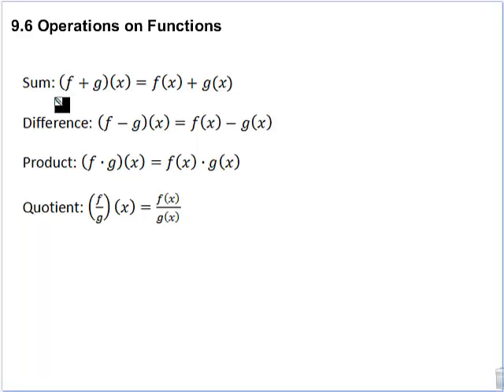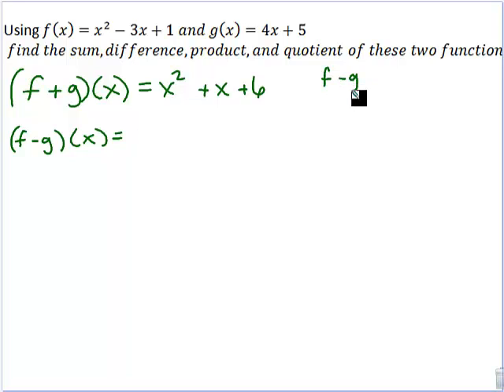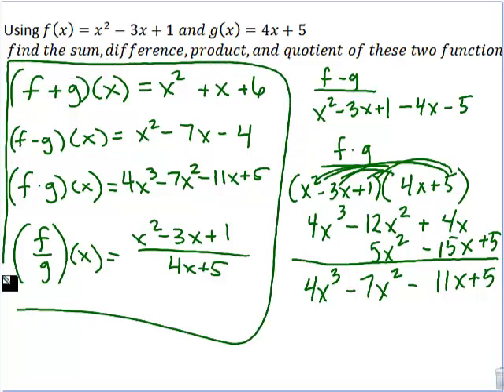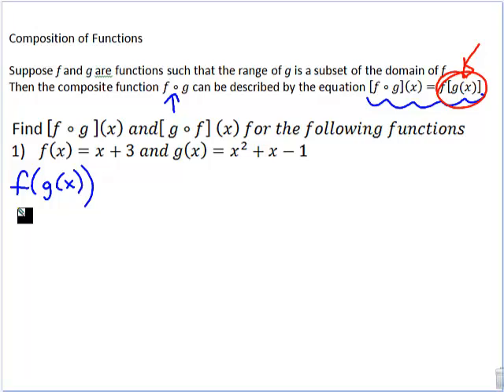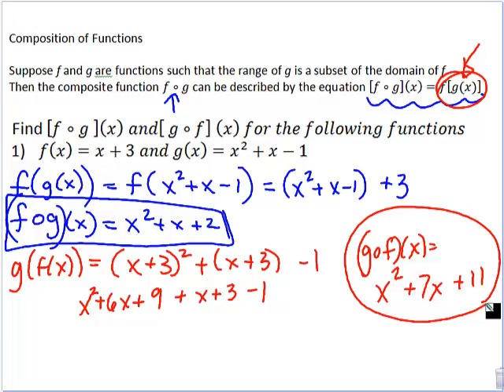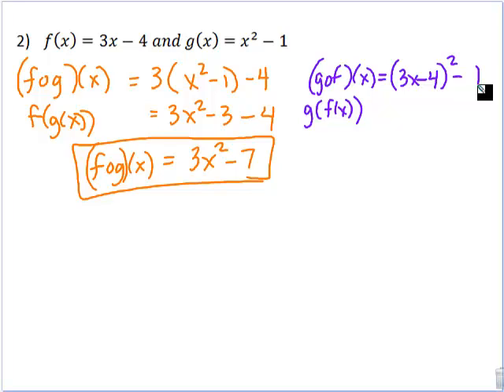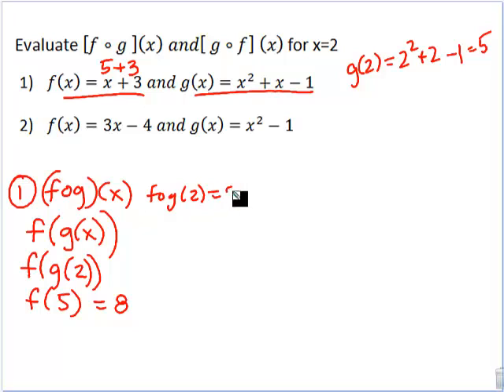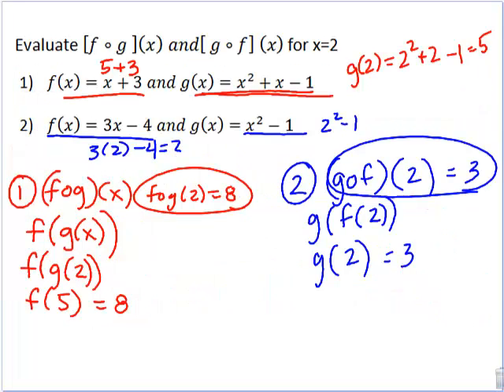9.6 Operations on Functions